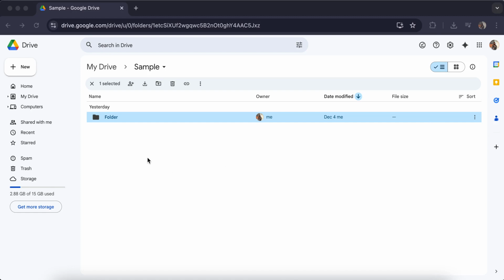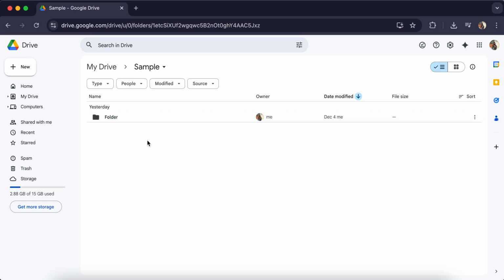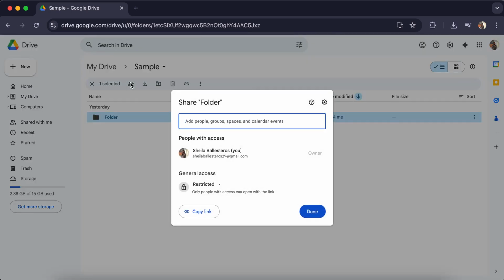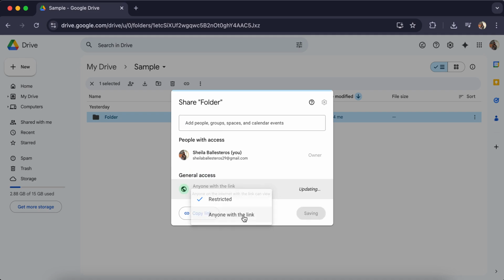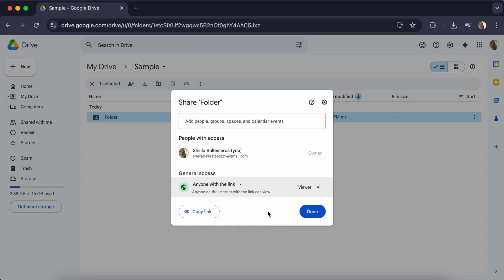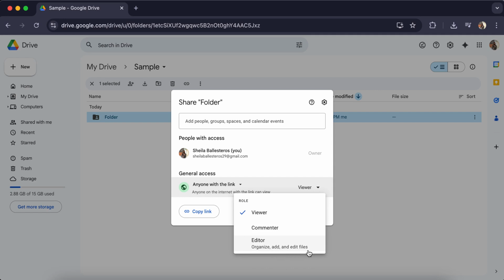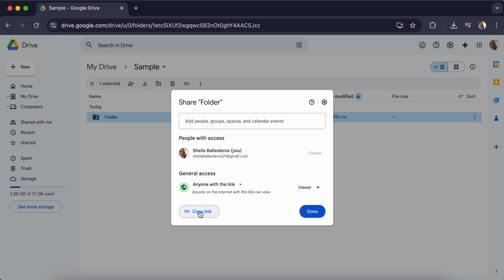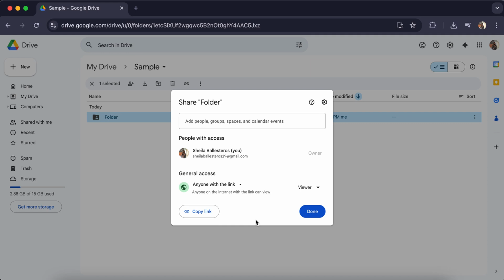How to Create Google Drive Link to Share Files - 2025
How To Create Google Drive Link To Share Files – 2025 | Share Instantly 🔗

Steps
• Open Google Drive → right-click the file or folder → select Get Link.
• Choose the link access level: Restricted, Anyone with the link → Viewer, Commenter, or Editor.
• Click Copy Link → the link is ready to share.
• (Optional) Paste the link in email, chat, or documents for easy access.
• (Optional) Adjust permissions later via Share → Settings if needed.

Timestamps
0:00 (How To Create Google Drive Link To Share Files - 2025 | Share Instantly)
0:05 Right-Click File → Get Link
0:20 Set Access Level → Copy Link
0:35 Optional: Share & Adjust Permissions
0:50 Wrap-up

Helpful Tips: Use Correct Access Level, Copy Link For Easy Sharing, Adjust Permissions Anytime

If you find this video on How To Create Google Drive Link To Share Files – 2025 helpful, please consider subscribing to the channel so we can continue to bring you amazing troubleshooting tips for your PC!